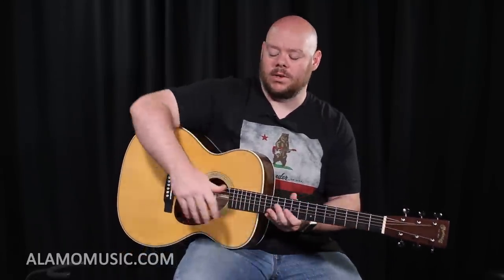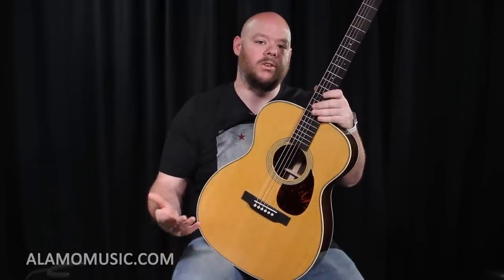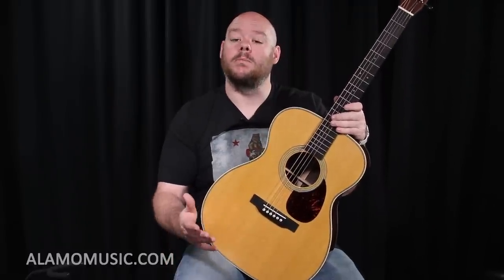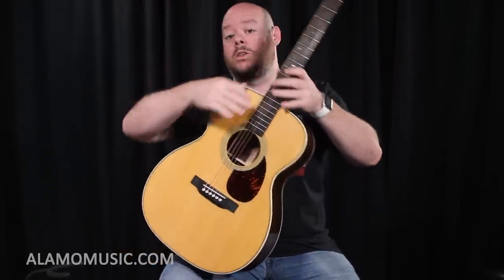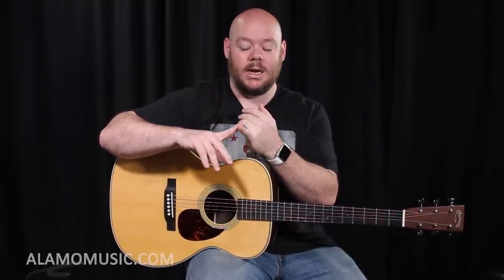Guitar 101: What Is Scale Length?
Ever wondered what scale length means and how it affects your guitar?  Join Chris McKee as he explains the aforementioned with the help of a couple of Martin acoustic guitars.